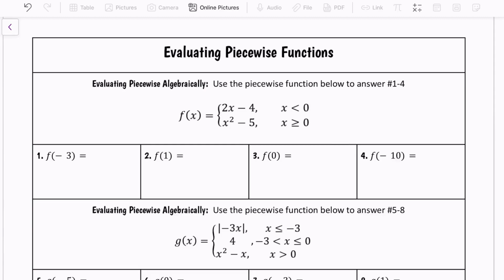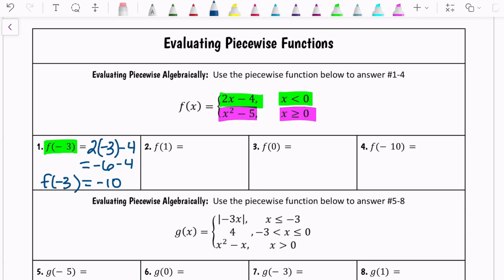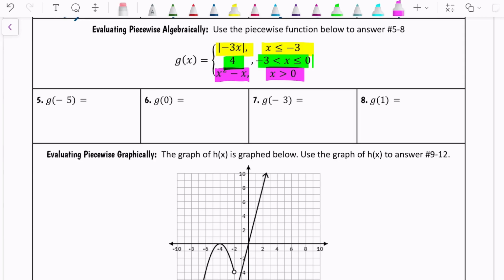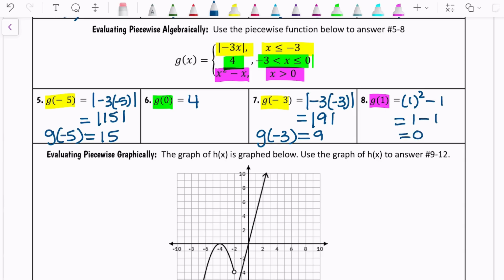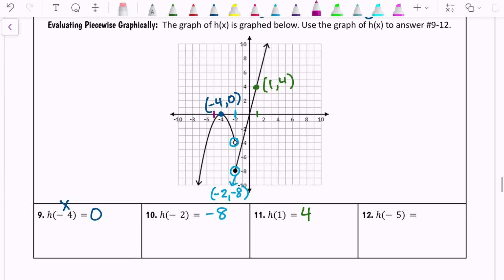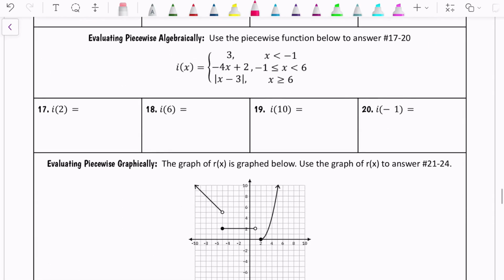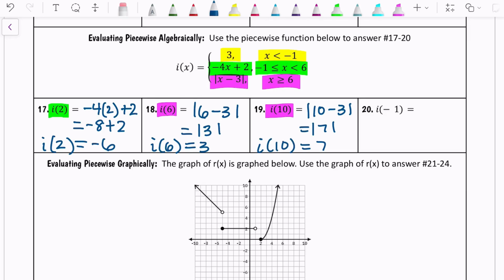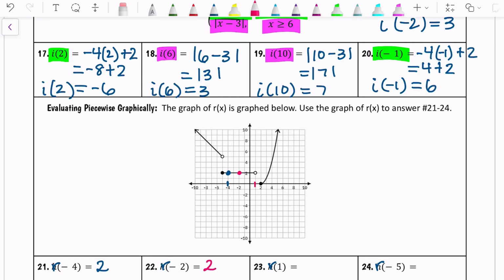Piecewise Functions: Evaluate from Equations and Graphs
How to evaluate a piecewise function algebraically from its equation or from the graph. This concept is covered in Algebra 2, Math 3, Precalculus, and Math 4.